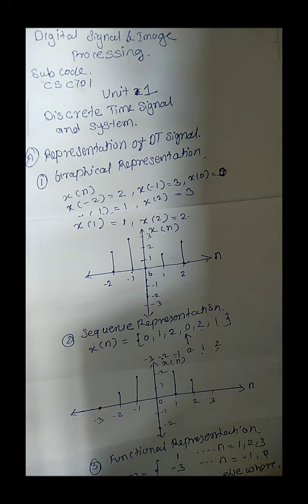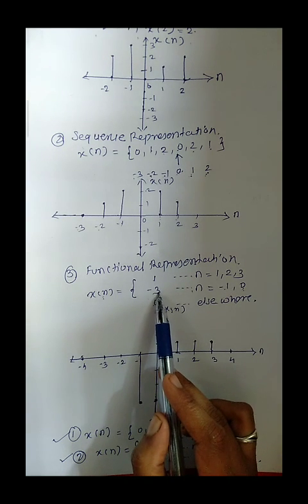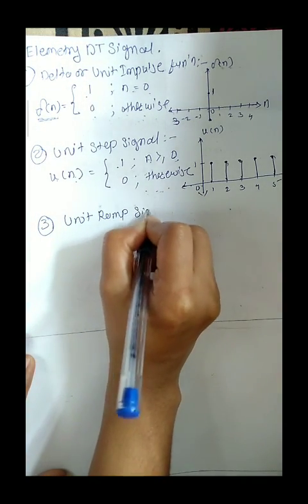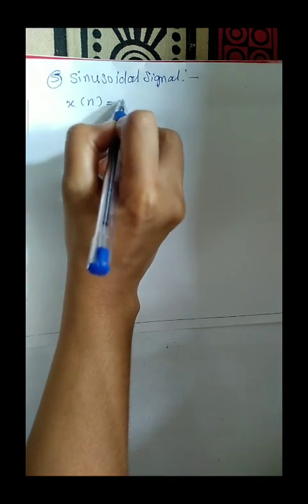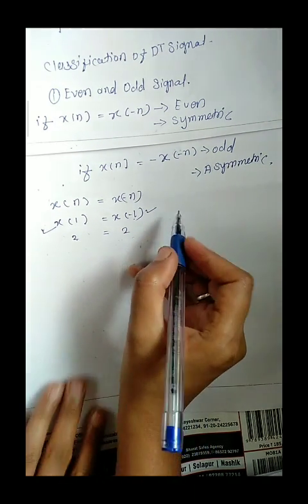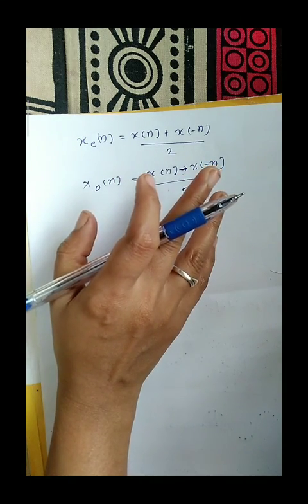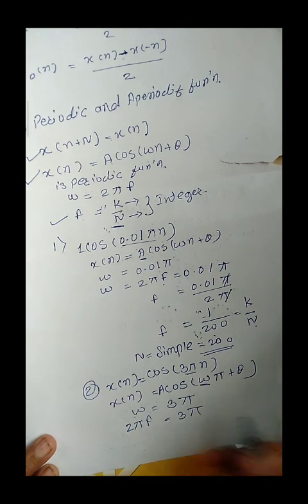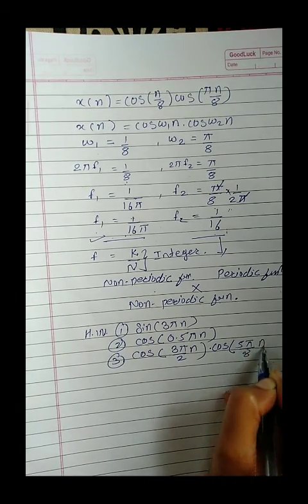DSIP : Representation of Discrete Time Signal : Classification of Discrete Time Signal : lecture 03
In this video we are going to learn  How the Discrete Time Signals are represented.  Classification of Discrete Time Signals.